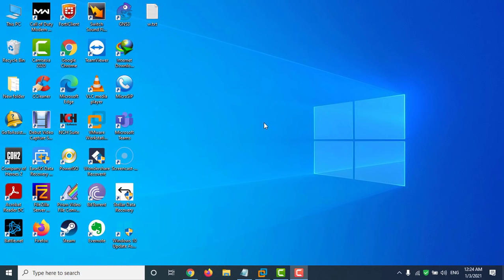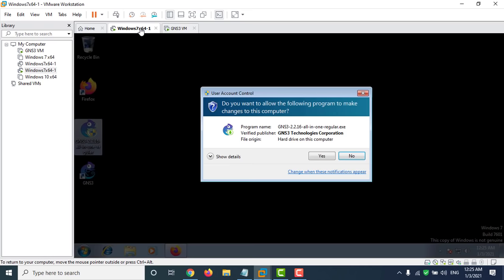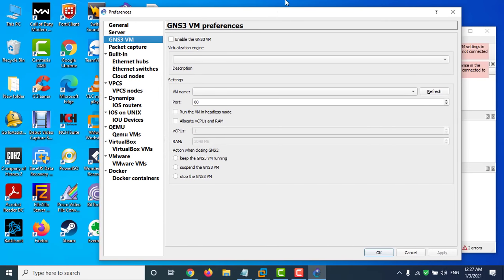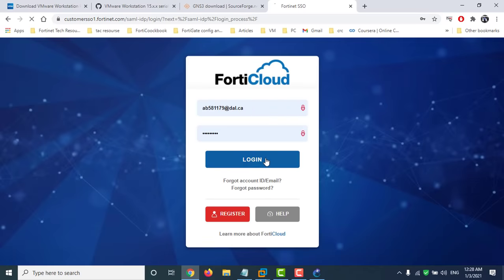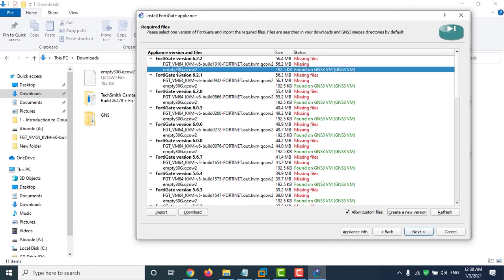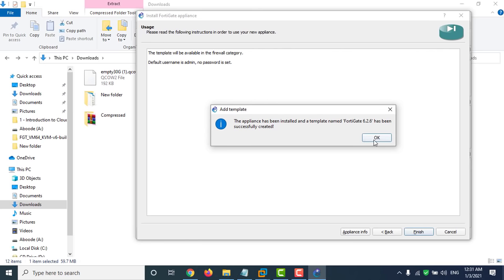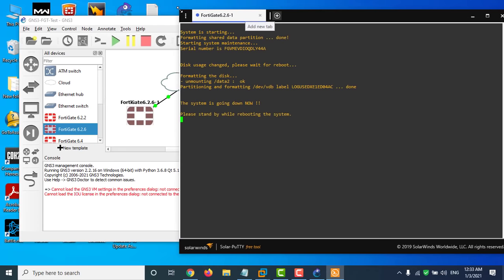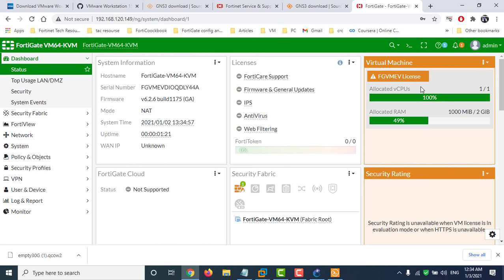Deploying FortiGate in GNS3,Create Account on Fortinet and download FortiGate VM image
In this video I will demonstrate.
-How to Install GNS3
-How to account on fortinet
-How to Download image
-How to deploy FortiGate image in GN3